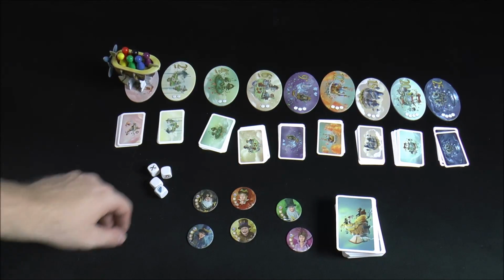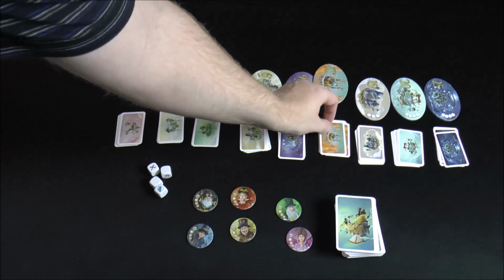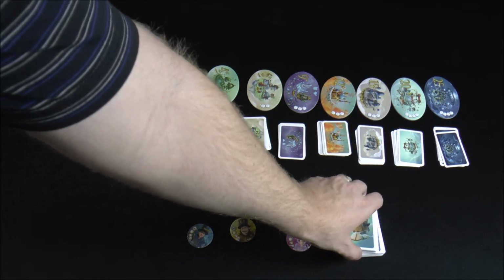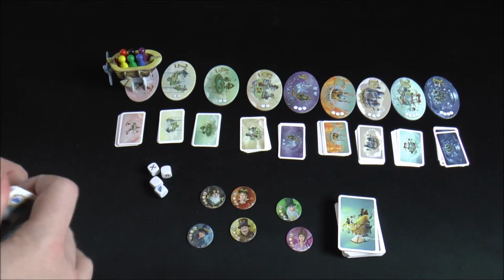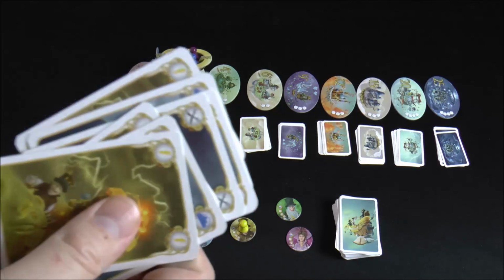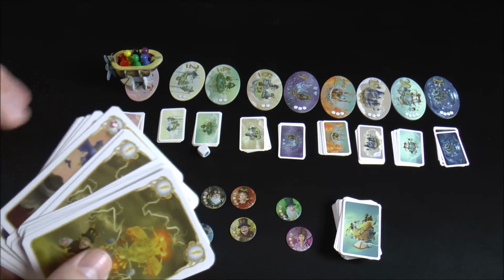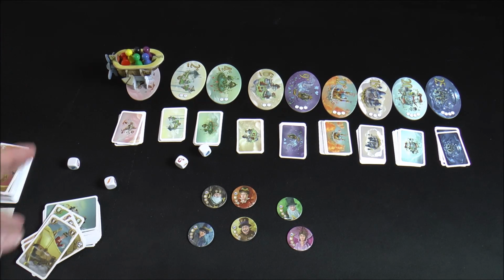Celestia Review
Intro (00:00); game overview (00:52); final thoughts and review (10:18);